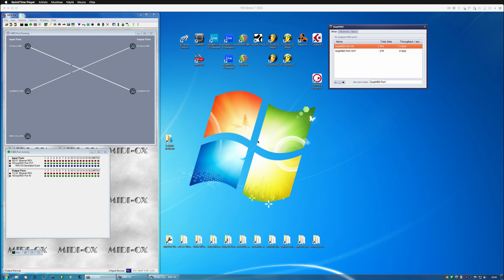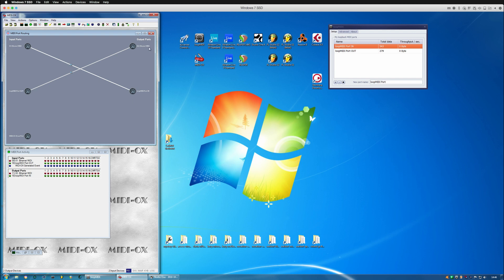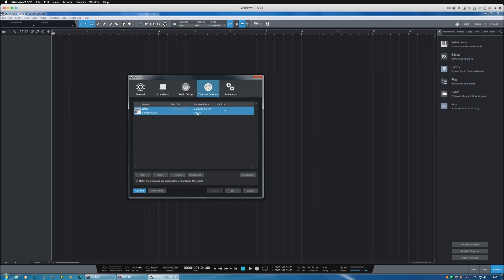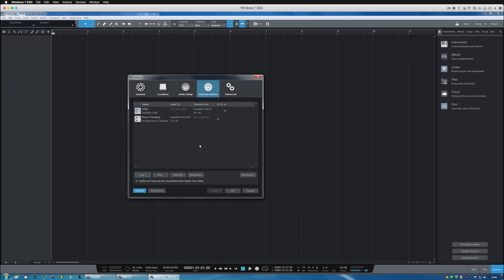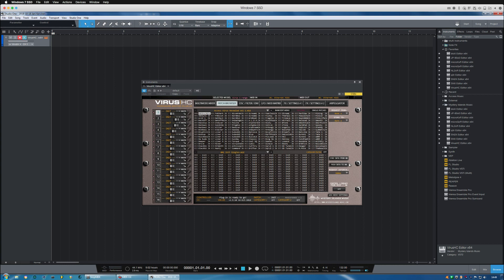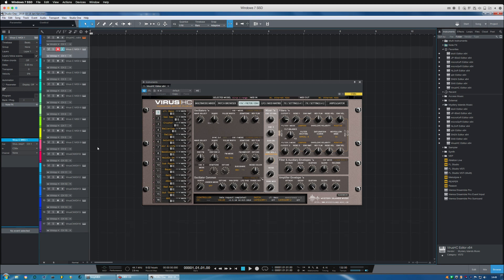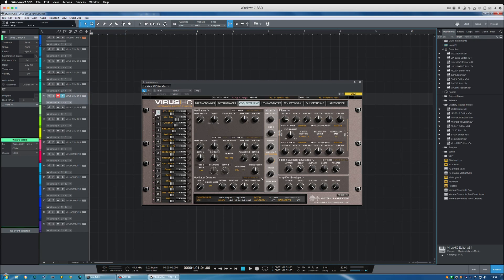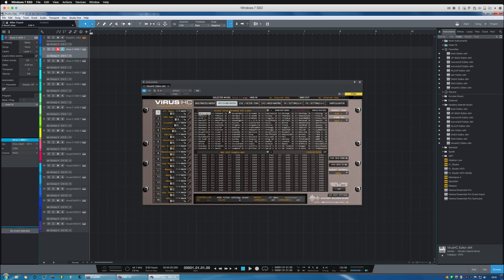Access VirusHC in PreSonus Studio One v4 (PC)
In this video, we are taking a look into our Access VirusHC plug-in and how to configure PreSonus Studio One v4 to use with it.